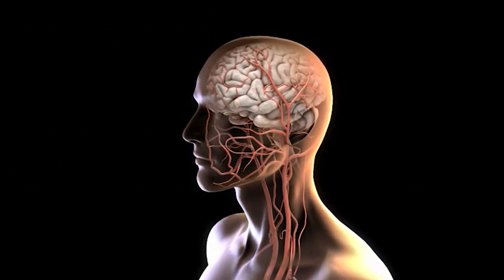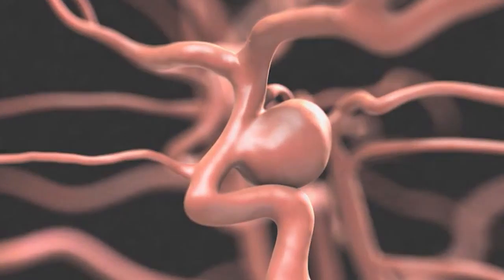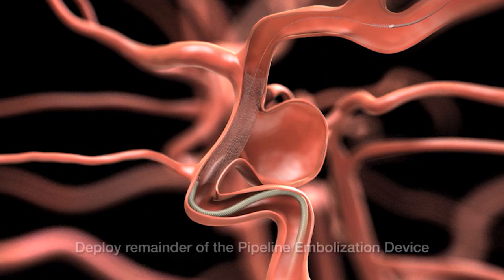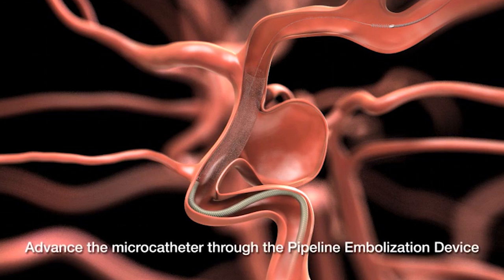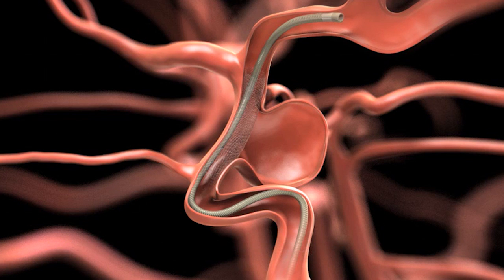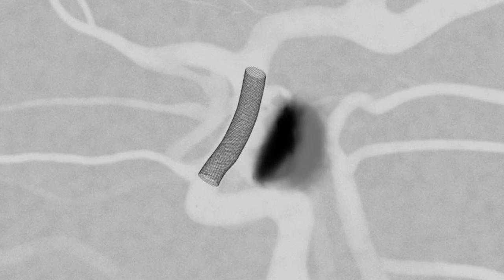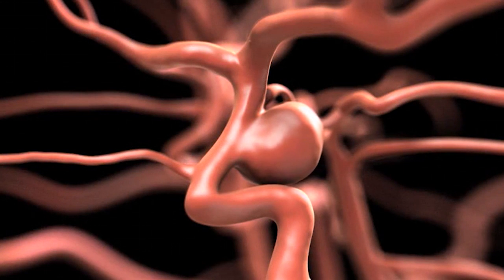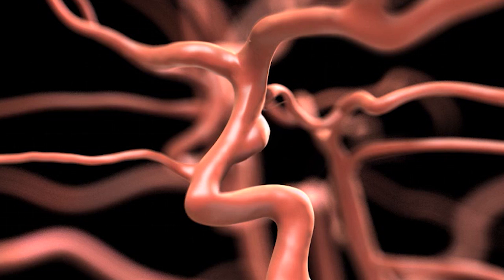Using Pipeline® To Repair A Brain Aneurysm Without Surgery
Using a small catheter, a mesh scaffold (Pipeline® Embolization Device) is delivered inside the brain to the site of the damaged artery.